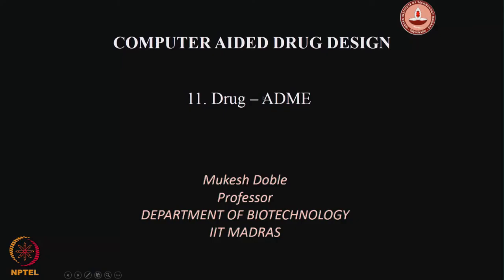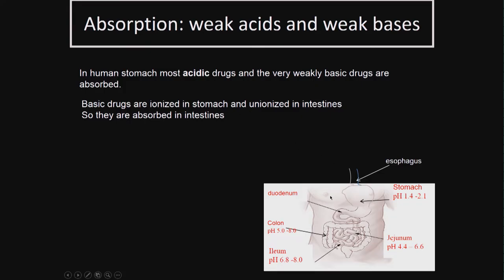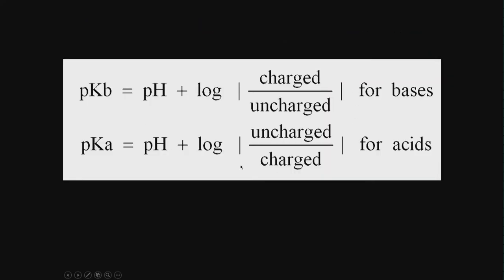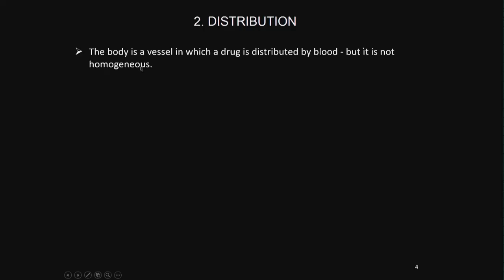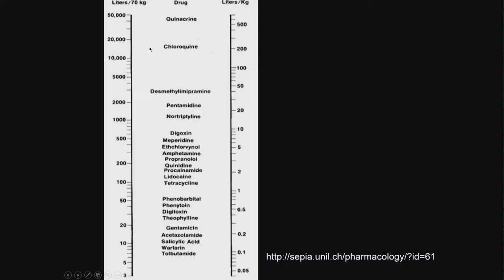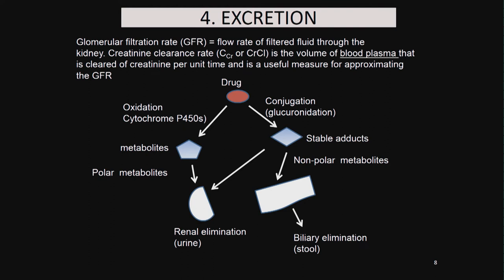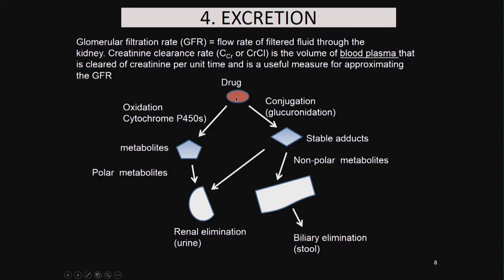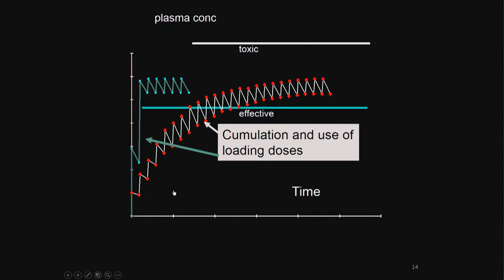Lecture 11 Drug - ADME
Drug - ADME

1. The translated content of this course is available in regional languages.

2. Regional language subtitles available for this course
To watch the subtitles in regional language:
1. Click on the lecture under Course Details.
2. Play the video.
3. Now click on the Settings icon and a list of features will display
4. From that select the option Subtitles/CC.
5. Now select the Language from the available languages to read the subtitle in the regional language.